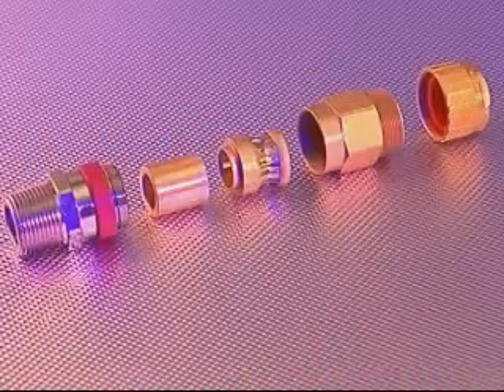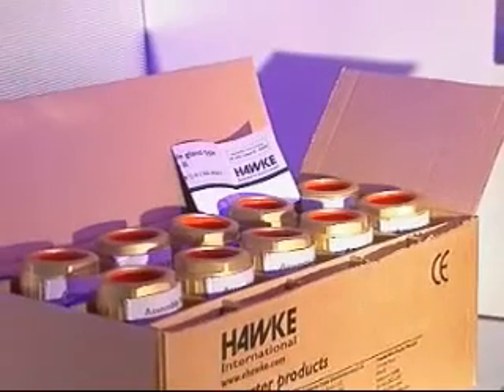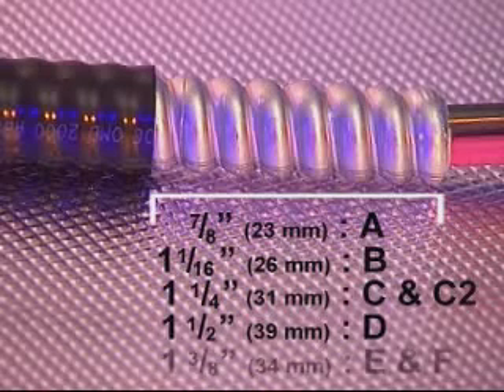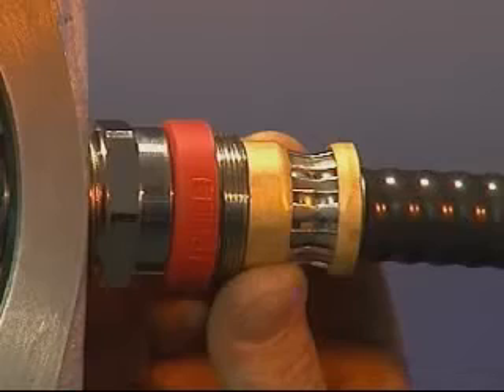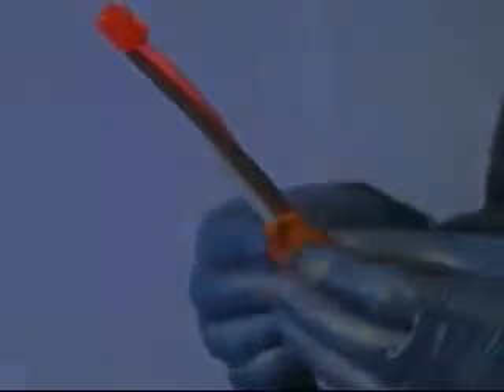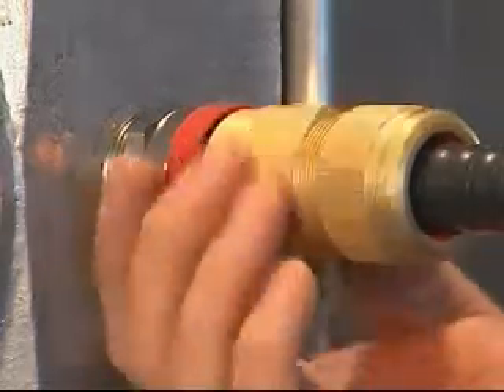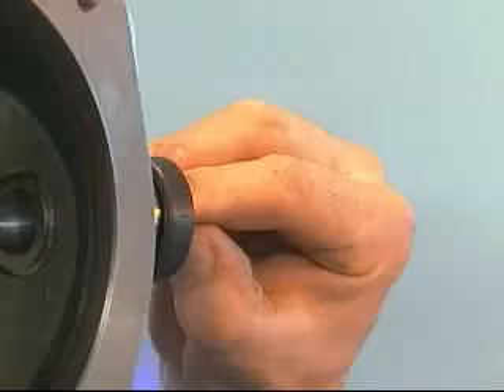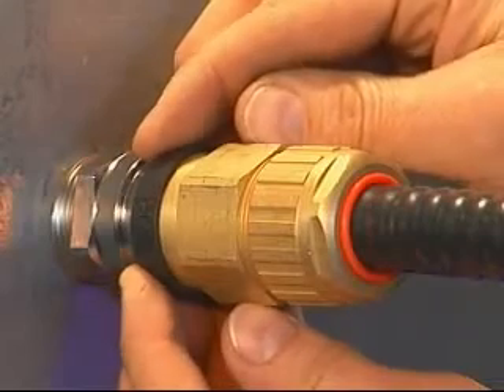Hawke 701, 711 & 713 Gland Installation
Provides gland general description, applications and installation procedures. Hawke cable glands cover the whole spectrum of armoured and non-armoured cable and applications from general industrial through increased safety, deluge, flameproof and explosion proof. The cable glands are available in brass as standard with stainless steel and aluminium, as an optional material on certain designs. The innovative design features included in the range make Hawke cable glands the lowest lifetime cost solution.